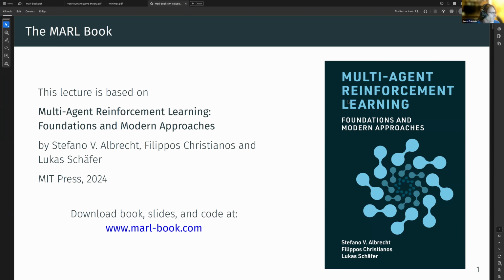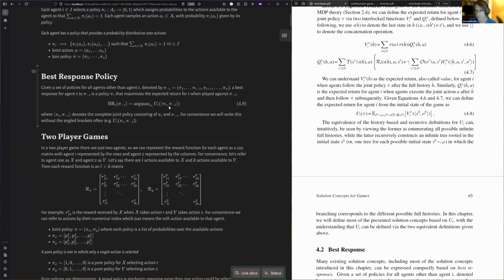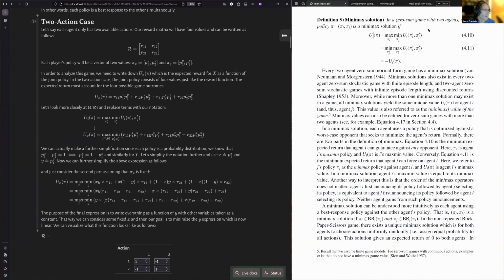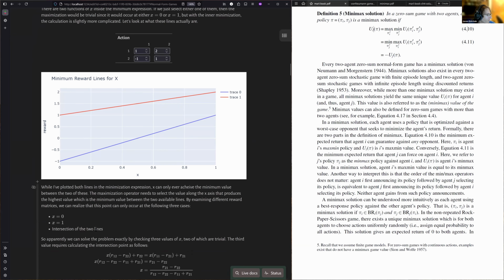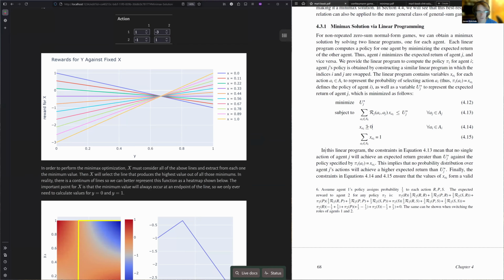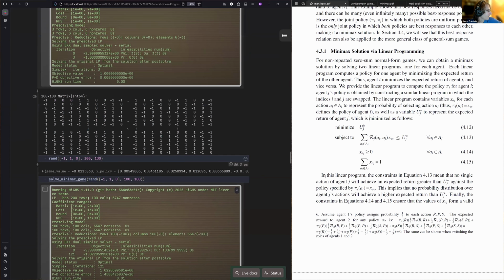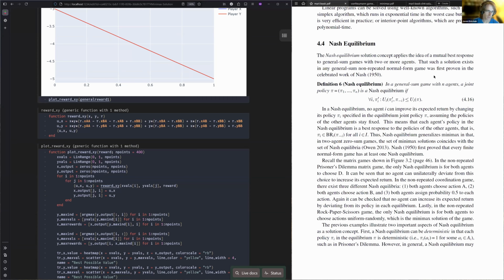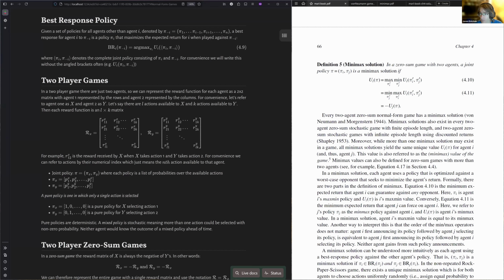Multi-Agent Reinforcement Learning Chapter 4: Zero-Sum Games and Minimax Solutions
Live recording of online meeting reviewing material from "Multi-Agent Reinforcement Learning: Foundations and Modern Approaches" by Stefano V. Albrecht,  Filippos Christianos,  Lukas Schäfer.  This meeting introduces the mathematics of normal form games and introduces the concept of a best response strategy by an agent against other agents.  For zero-sum games we introduce the concept of the minimax solution and then derive that solution analytically for the case of a two action game.  We also introduce the concept of linear programming to solve the problem for cases with more than two actions.